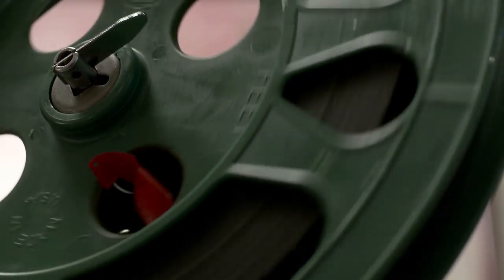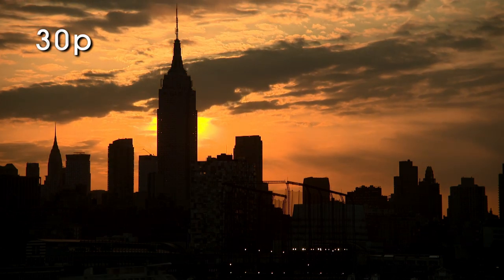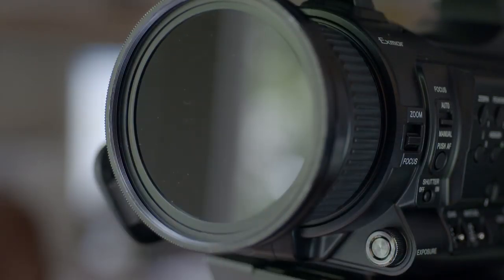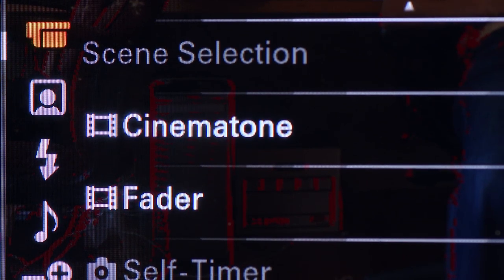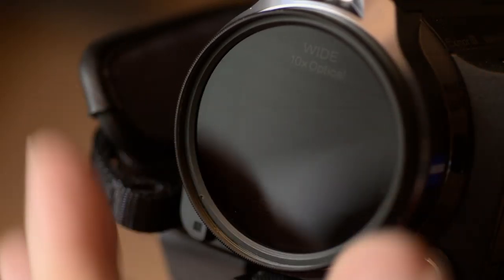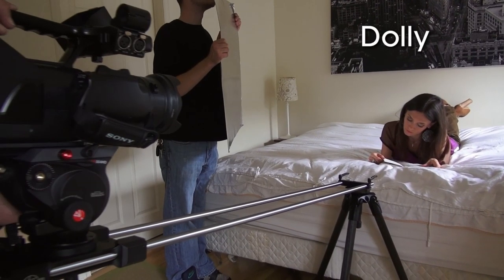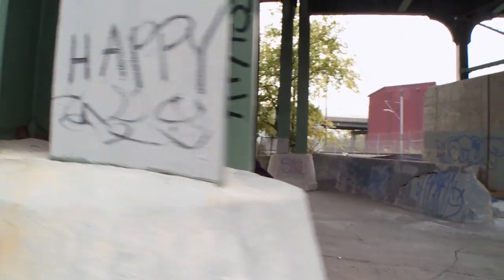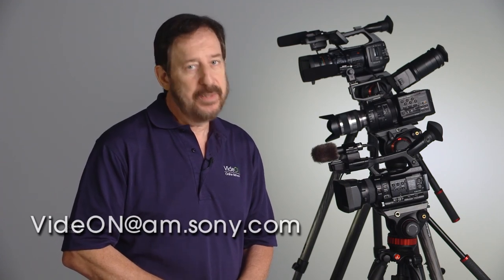Shoot Like a Pro Series - The Film Look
The 'shoot like a pro' series offers expert advice on how to produce professional looking videos.

Learn several techniques to create a "film" look when shooting with video.

The "Shoot Like a Pro Series" is directed by Chuck Fishbein, Crazy Duck Productions,